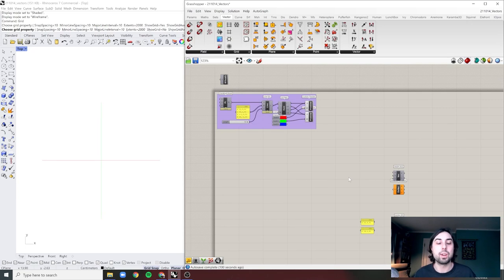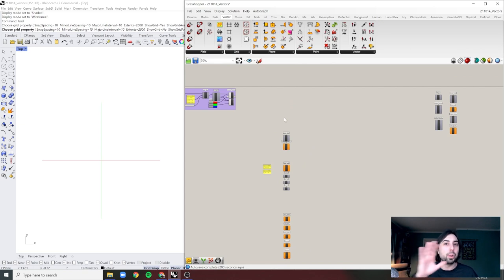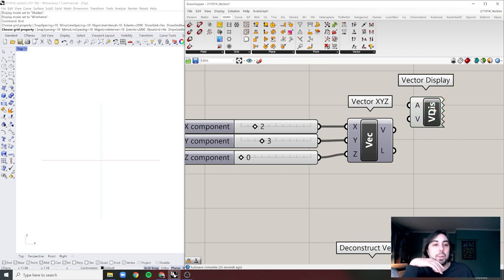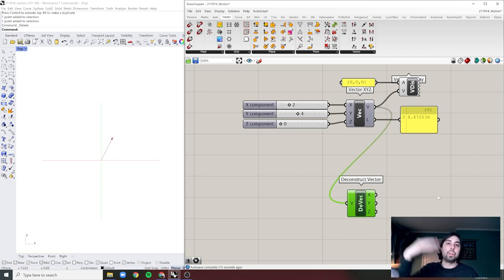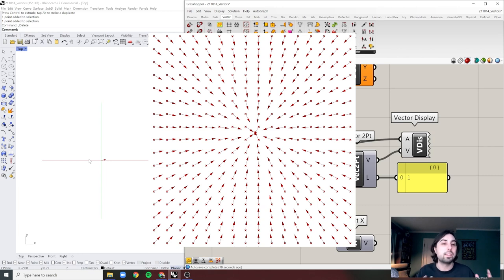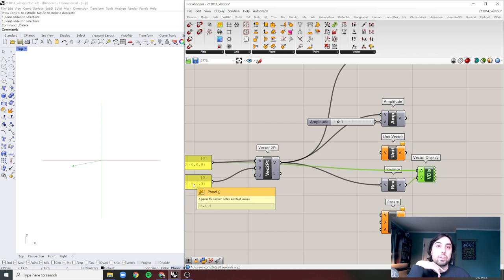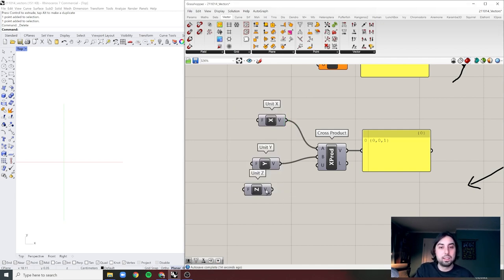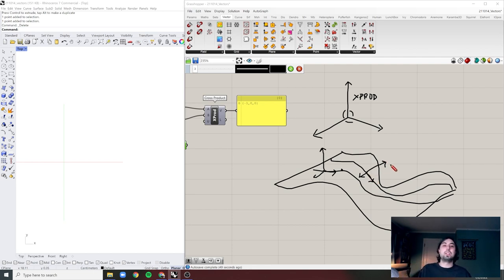Understanding VECTORS in Grasshopper (Rhino 7)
Everything you need to understand about vectors...a slightly more mathematical approach but it will for sure assist in comprehending this important subject! I apologize for not uploading in a minute but I will try and bring more material to you soon! Thanks for supporting me. Best, Andrew